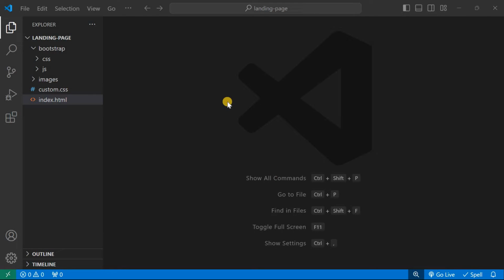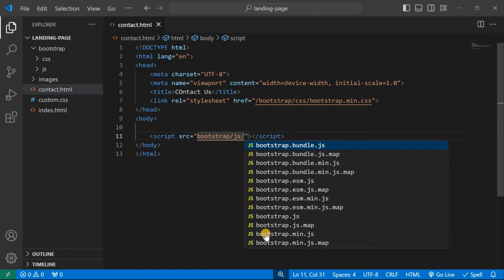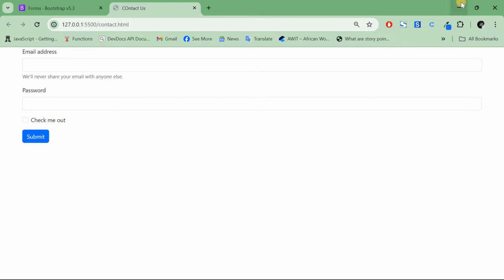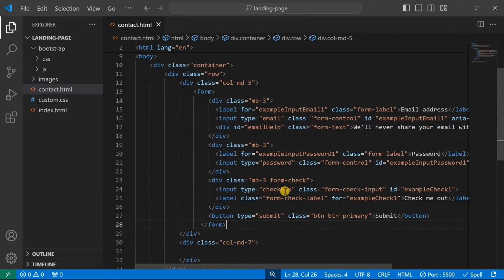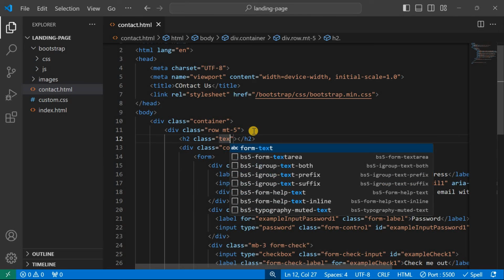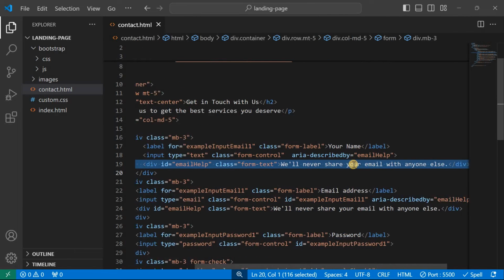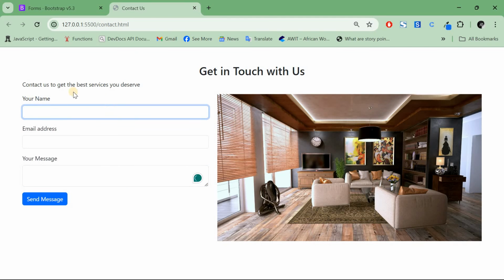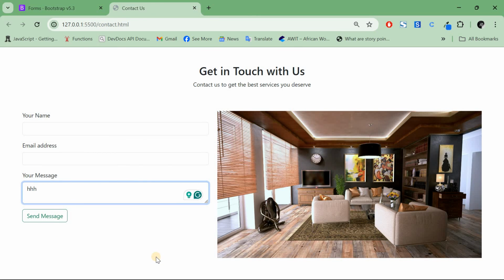Bootstrap Contact Us Form in 5 Minutes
😎 You'll learn all the steps to design a sleek and functional contact form using Bootstrap, a popular front-end framework. It's perfect for web developers looking to enhance their skills and create professional-looking forms.

Let's be Social Media Besties